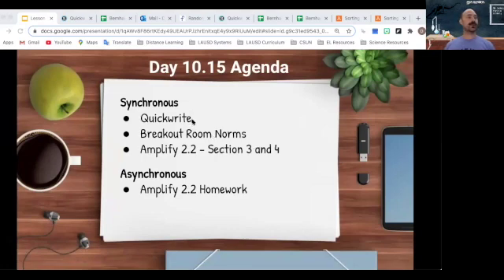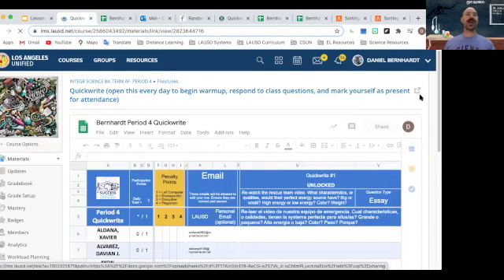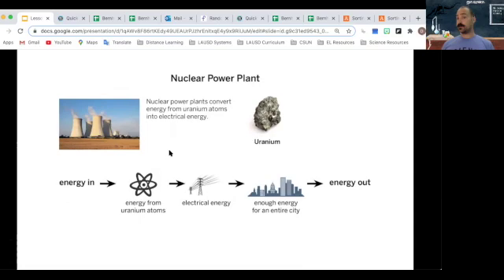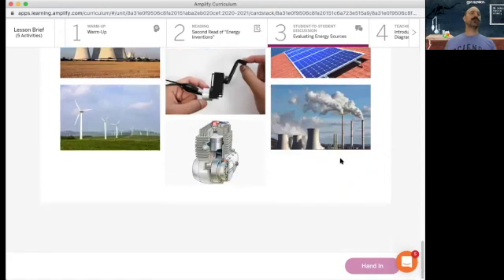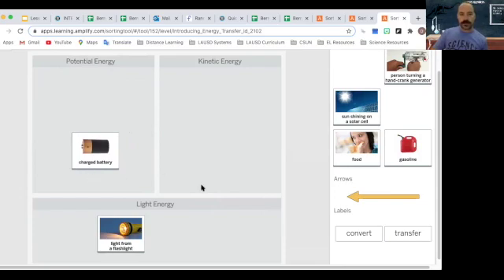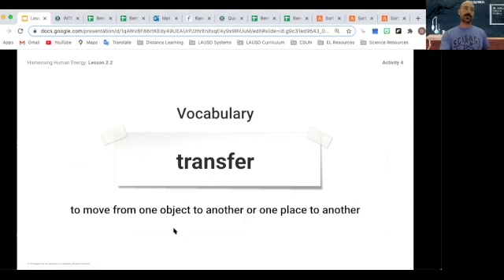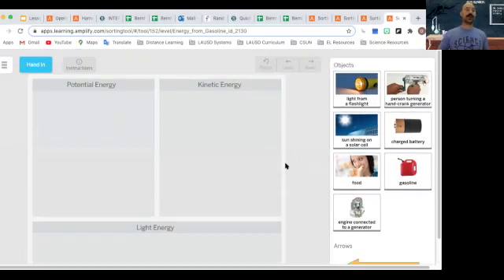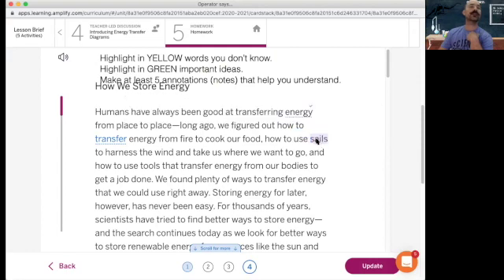My Movie 1